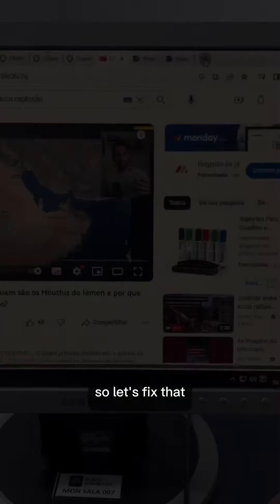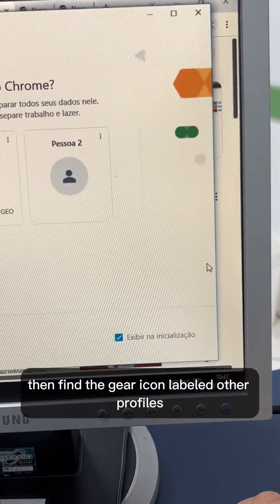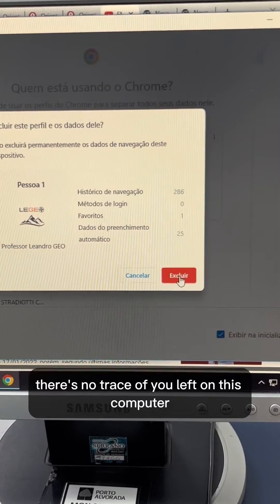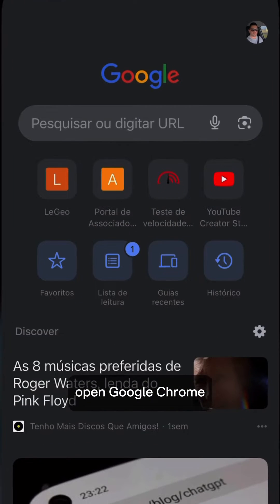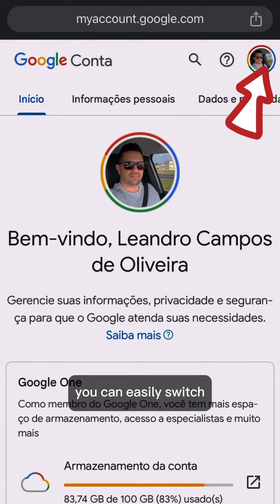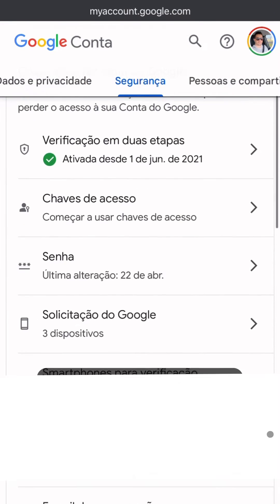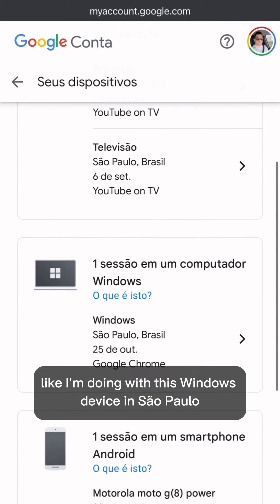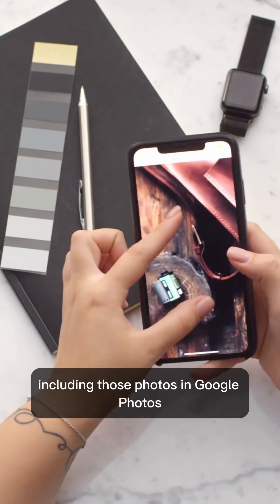How to sign out of Google Account on all devices | Desktop or Mobile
🛒 Today's Deals
In this detailed tutorial, I'll show you how to securely logout of your Google account, especially focusing on public computers and shared devices. Understanding how to sign out of YouTube and your Google account on all devices, including how to logout of YouTube from all devices, is crucial for maintaining your online privacy.

We'll cover the steps to remove Google accounts from Chrome on various devices such as laptops, iPhones, and Android phones. This guide is also helpful if you're looking to learn how to sign out of your Google account on an iPhone, laptop, or how to logout of your YouTube account in a few simple steps.

Whether you're using a public computer or just want to ensure your account's security on your personal devices, this video is your go-to resource. Learn how to sign out of a Google account from a public computer, how to remove Google account on a computer, and manage your digital footprint effectively.